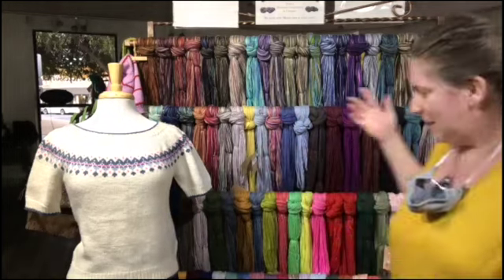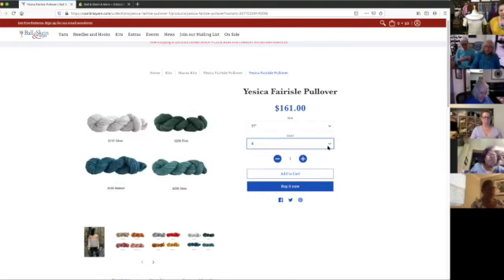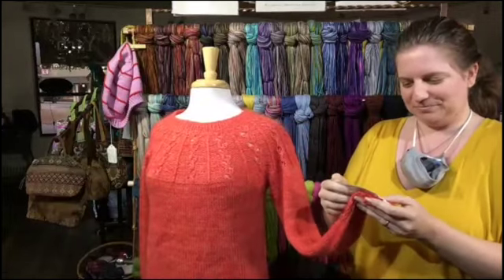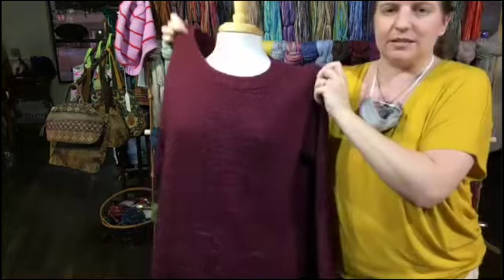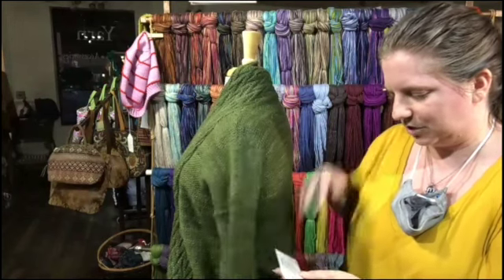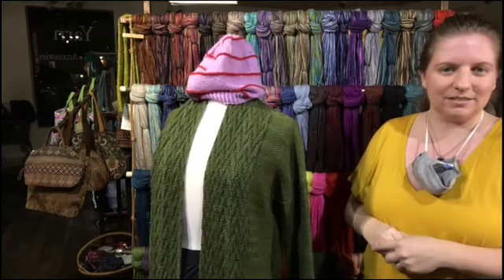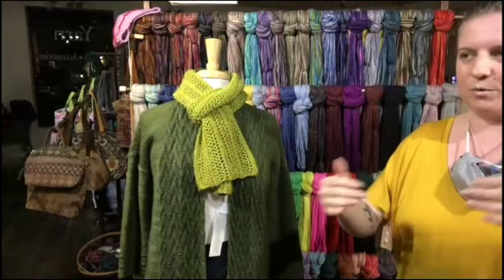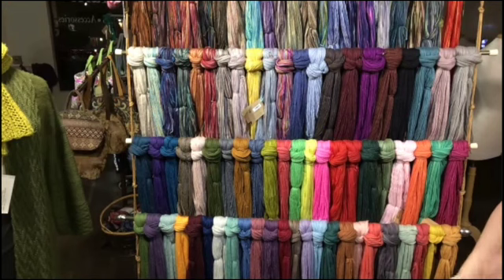Silk Blend - Nov 2020